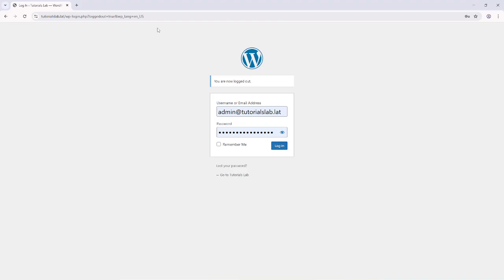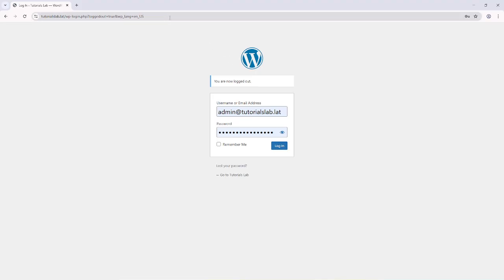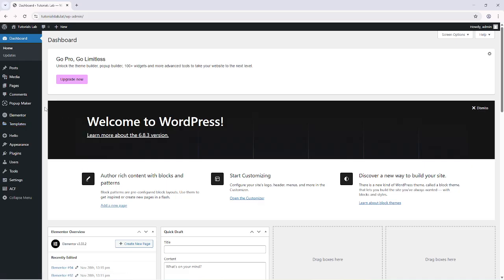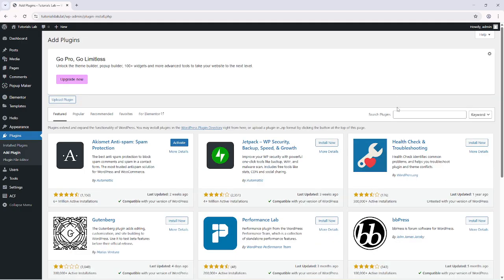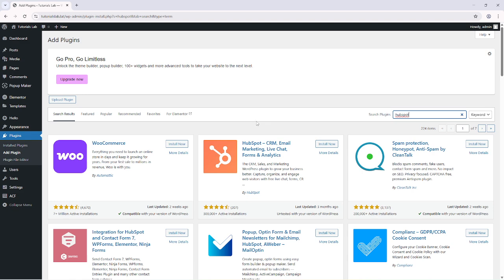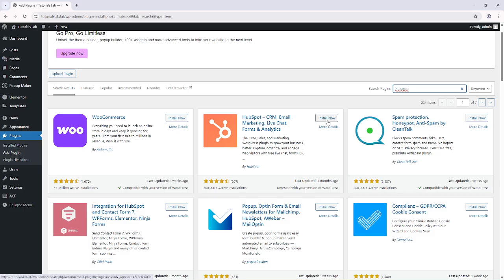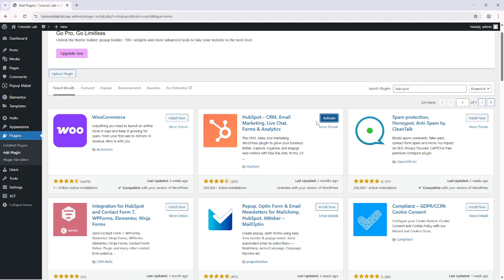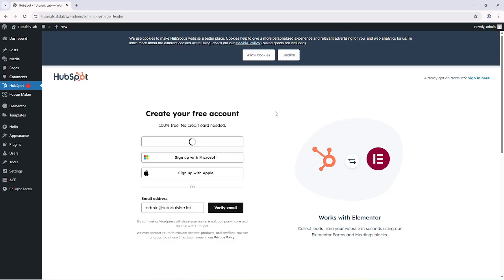How To Install HubSpot In WordPress (Tutorial 2025)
Along the way, you'll learn how to install HubSpot on WordPress, setup HubSpot integration with WordPress, connect HubSpot CRM to WordPress, add HubSpot plugin to WordPress site, WordPress HubSpot installation guide, integrate HubSpot forms with WordPress, link HubSpot marketing with WordPress, easy way to install HubSpot WordPress, step-by-step HubSpot WordPress setup, get HubSpot working on WordPress, enable HubSpot features in WordPress, full HubSpot WordPress integration